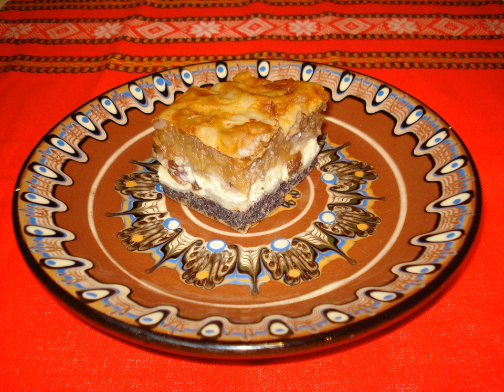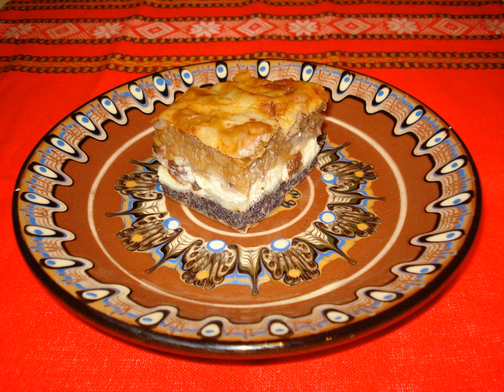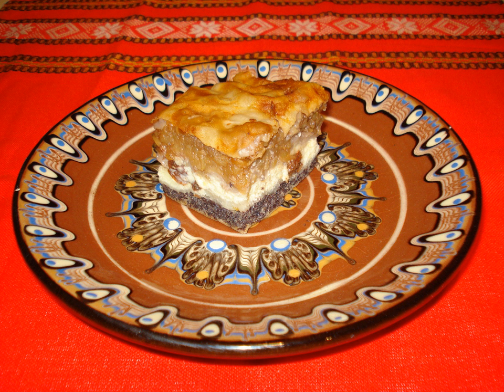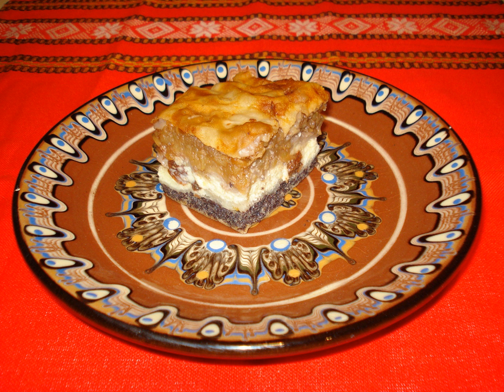Međimurska gibanica | Wikipedia audio article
This is an audio version of the Wikipedia Article:
Međimurska gibanica

SUMMARY
Međimurska gibanica(pronounced [mɛdʑǐmuːrska 'ɡibaŋitsa]; Medjimurian layer cake) is a type of gibanica or layer cake originating from Međimurje County, Croatia. It is made of puff pastry and four fillings: nuts, fresh cheese, poppy seeds and apples, as well as of many additional ingredients. It is a traditional dish especially popular in Northern Croatia, rich in flavour and full of calories, a delicacy which is an integral component of Croatian cuisine.
This recipe is one of the large number of regional varieties of gibanica which have been developed throughout the Balkans.